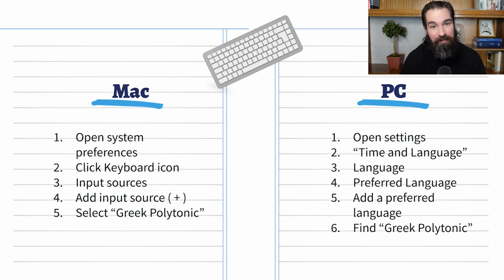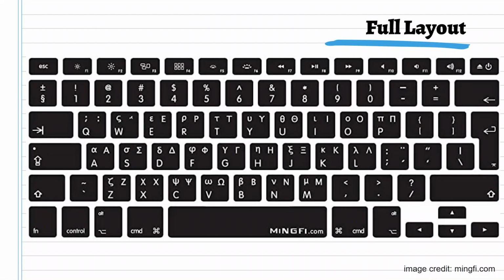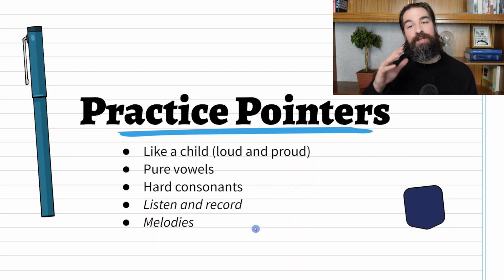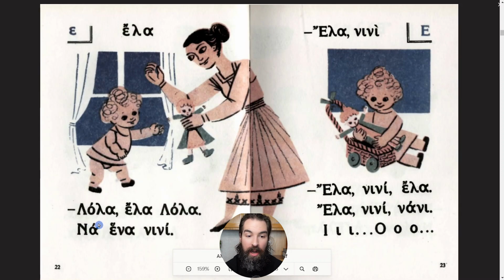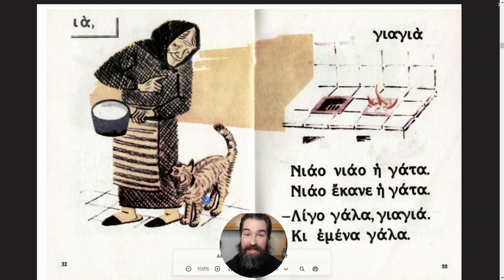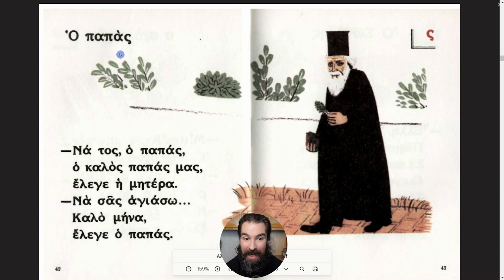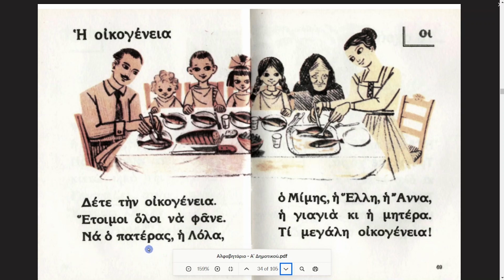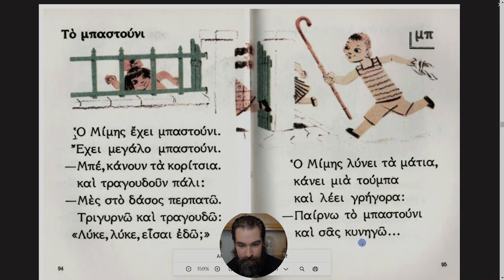Reading Greek (Lesson 4)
Cheers!
Μιχαήλ